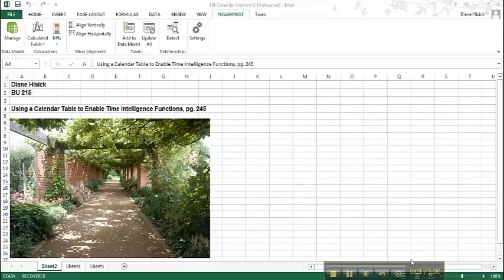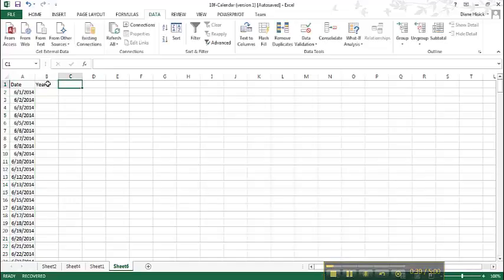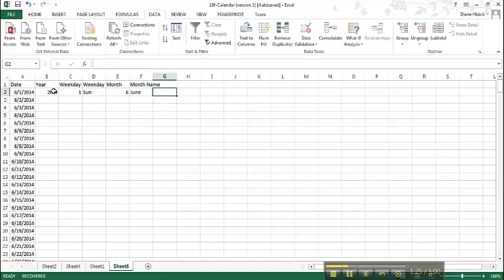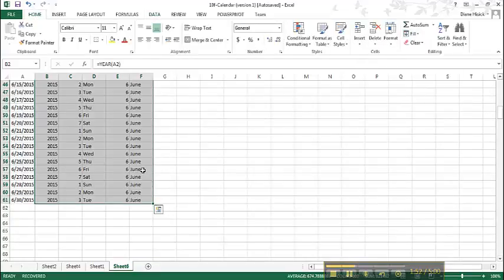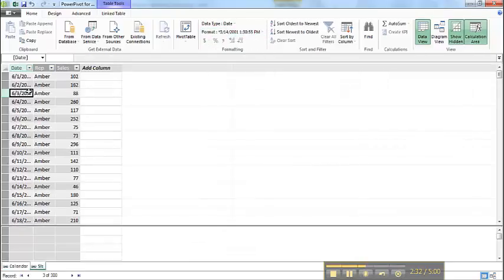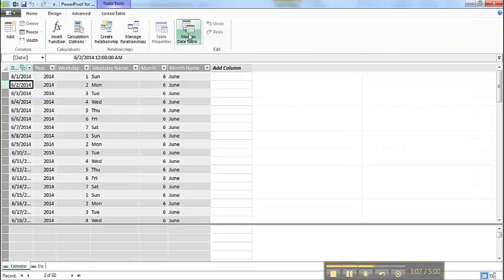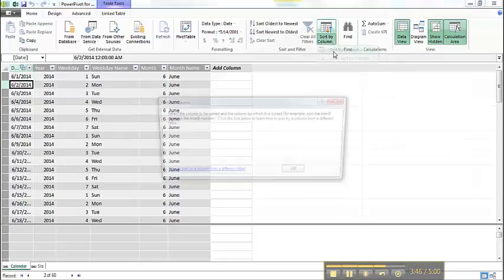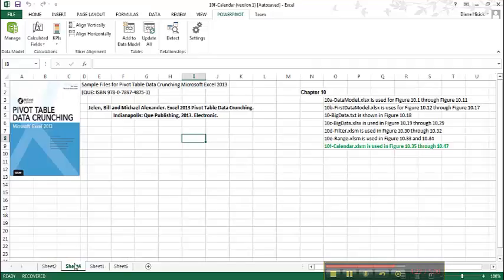Ch10USingCalenderTable DH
Accounting Problems